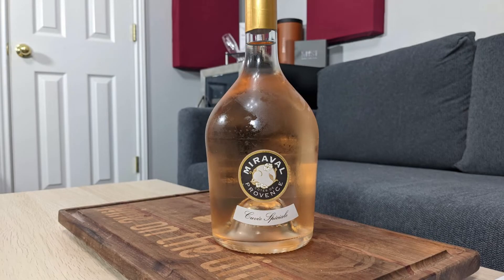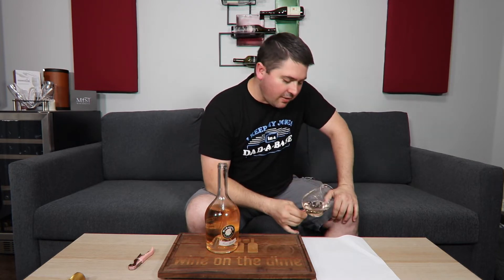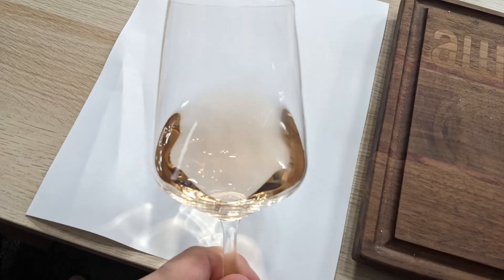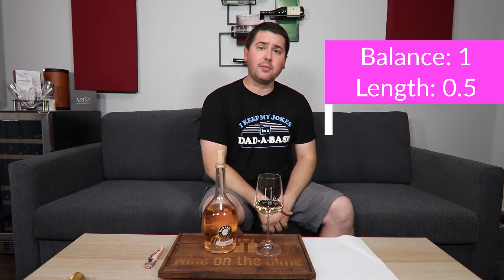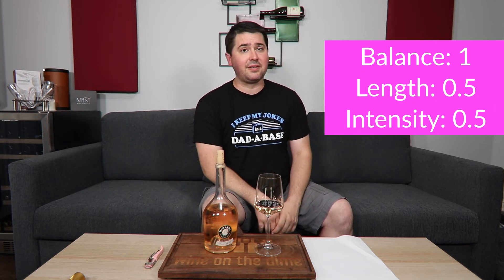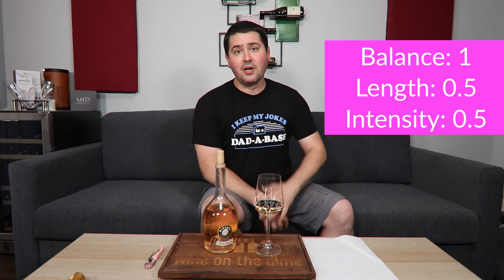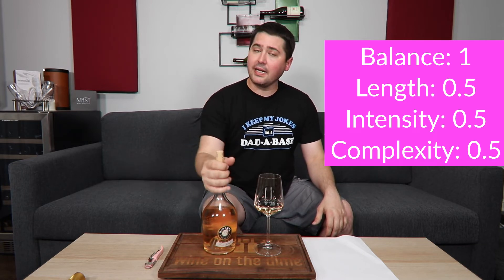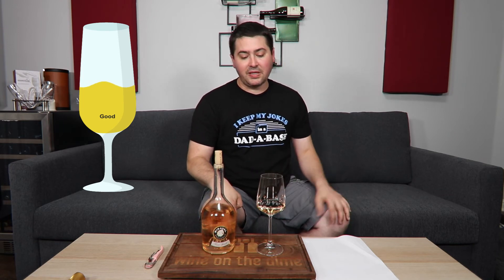2020 Miraval Rosé Cuvee Speciale Côtes de Provence Rosé Wine Review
This review was shot on Father's Day so I decided to go to the limit. That's right... $20. Today, I drop the review I shot days ago. Here's the 2020 Miraval Rosé Cuvee Speciale.

►Vintage: 2020
►Varietal: Cinsault, Grenache, Syrah and Rolle
►Region: Côtes de Provence, France
►ABV: 13%
►Price: $20

Audio Code: CV8KYHOB4UFGEEAF